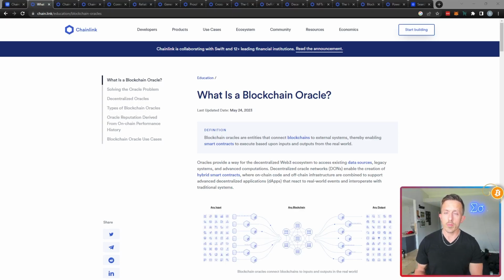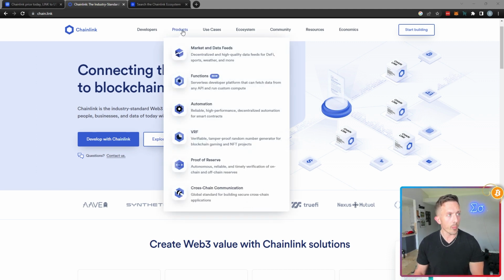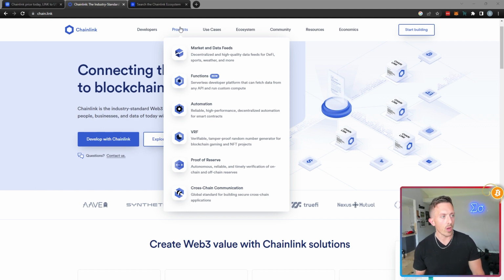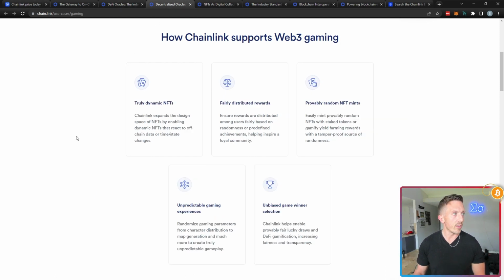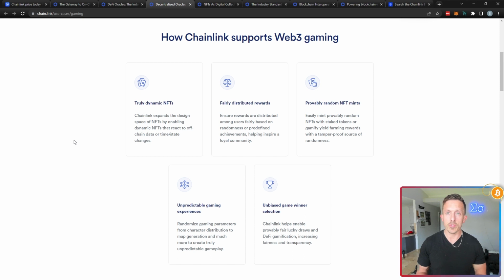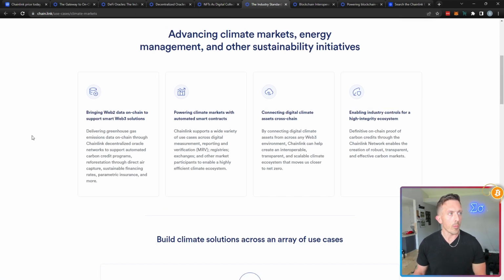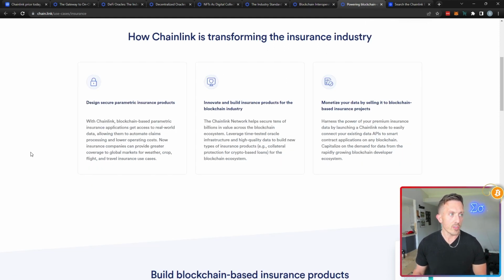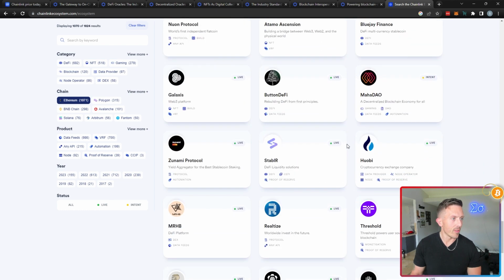Why YOU should consider adding Chainlink (LINK) to your ALTCOIN bag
Bitcoin is known as digital gold and some consider Ethereum to be digital silver, but altcoins are largely still speculative because many are not yet actually producing anything of value on the blockchain.  Chainlink is an exception to that.  I own no LINK at the time of this recording, though I do plan on owning it in the future.

Chapters:
00:00 - Intro
00:39 - What is Chainlink?
06:29 - Chainlink connected blockchains
07:30 - LINK T/A
13:43 - Closing

The Sovereign Ratio is a channel focused on self-improvement and investing, specifically crypto, along with men's fitness, mindset, and empowerment.  The 1.618 ratio is everywhere, from having been shown in studies to be the most attractive shoulder to waist ratio for men, to the measurement of a wave at it's peak.